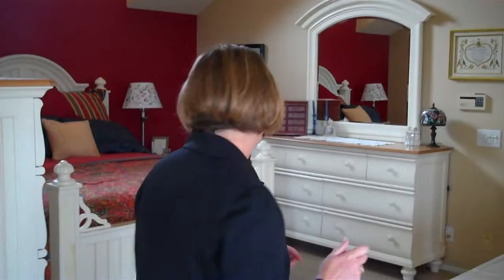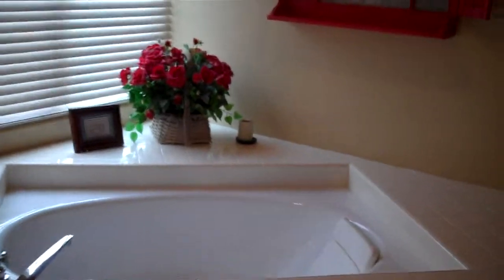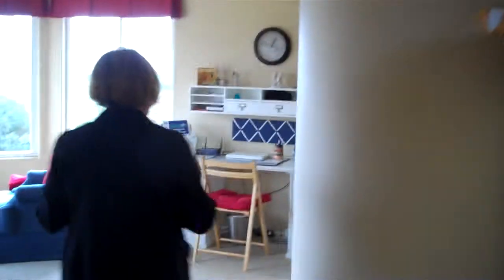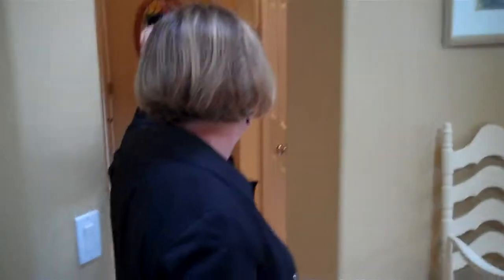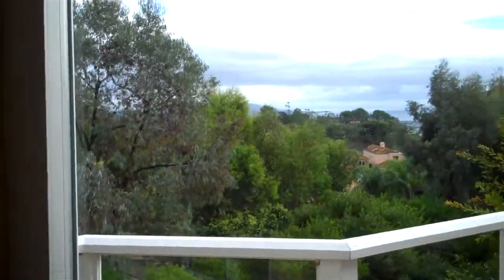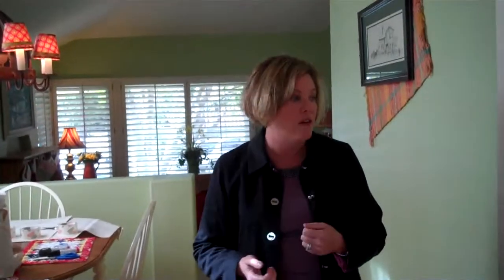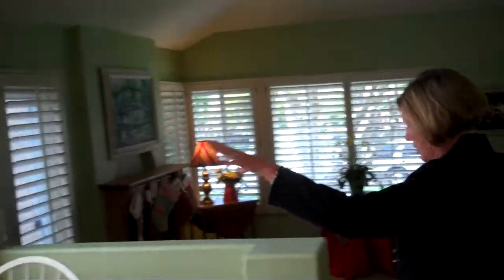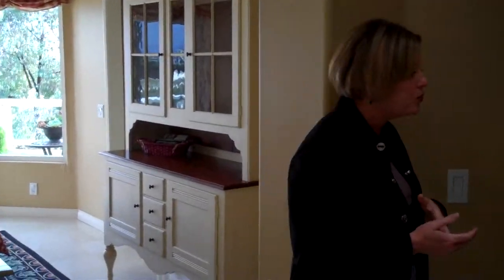68 Marseille, Laguna Niguel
This large Laguna Sur home has it all:
1) Breathtaking views from every window
2) Large, spacious rooms
3) Three fireplaces (including one in the Master Suite)
4) Vaulted ceilings
3) Three large bedrooms
4) Four bathrooms
5) AND did we mention... spectacular views?

This is the largest floorplan in Laguna Sur.  With nearly 360 degres, your view will include whitewater ocean vistas, winter snow capped mountains and year round city lights.
With a combination of Townhomes and Single Family homes, Laguna sur is one of Orange County's most sought after communities.  With a community pool, spa, tennis courts and access to miles of hiking and mountain biking trails, this neighborhood is definitely a Southern California Gem..